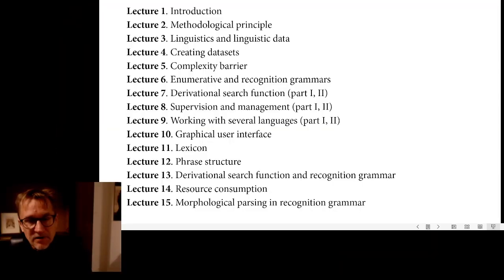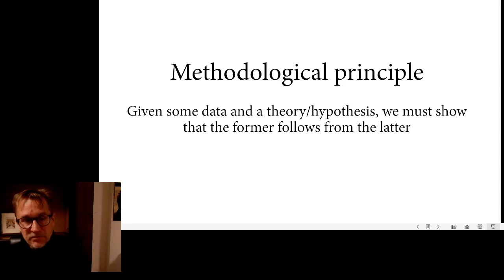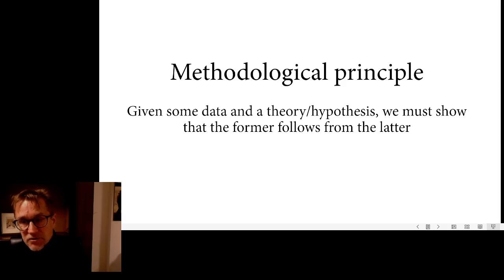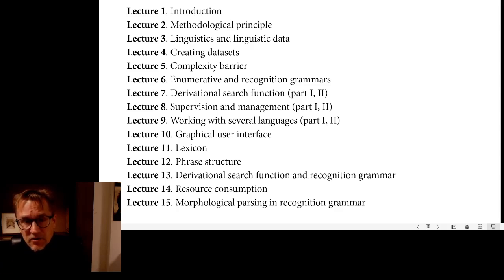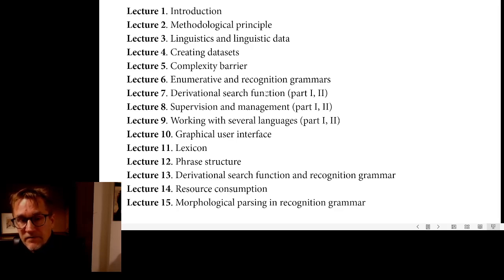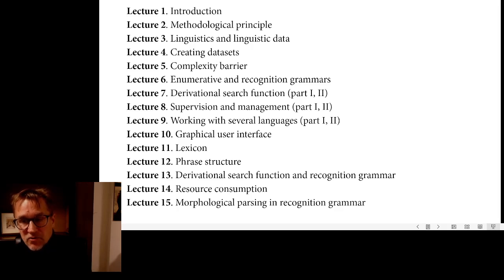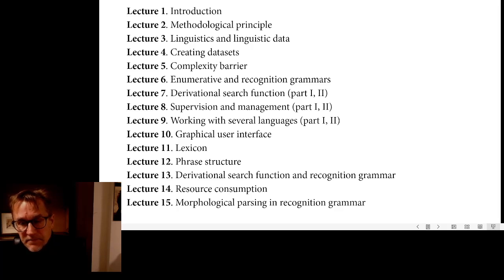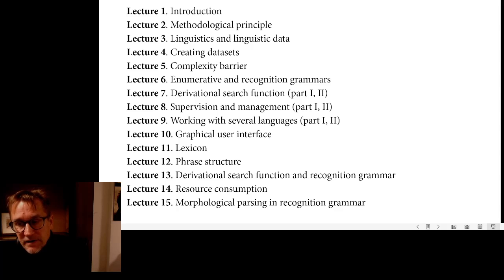Computational generative grammar 1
Introduction to the video series; background requirements; contents (15 presentations); concluding remarks